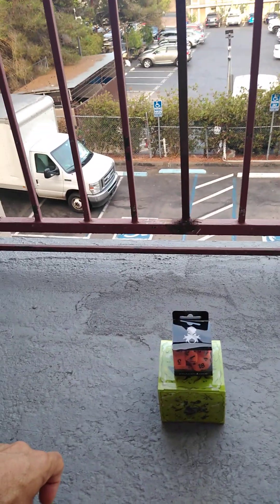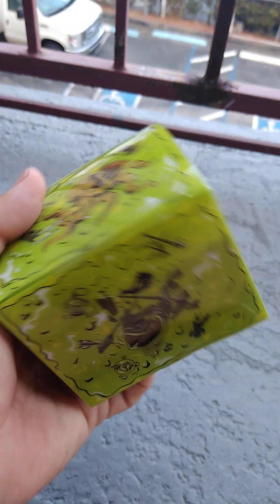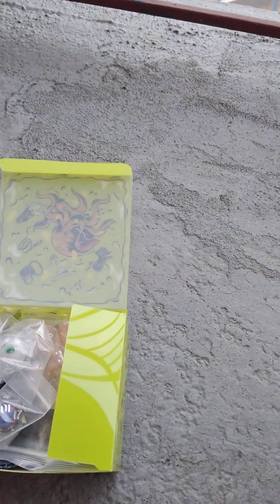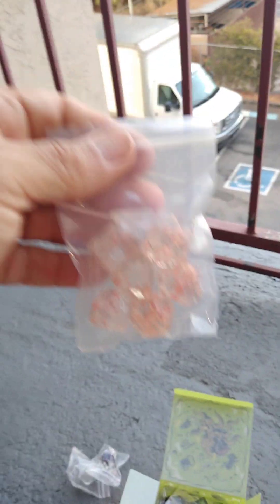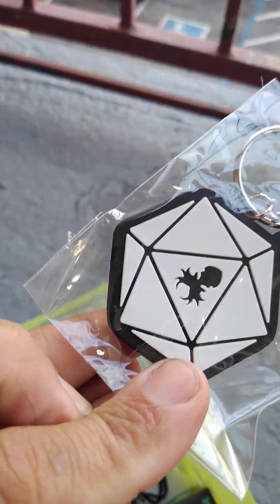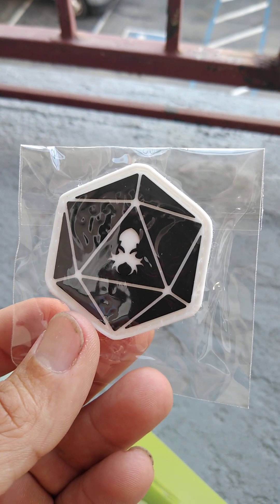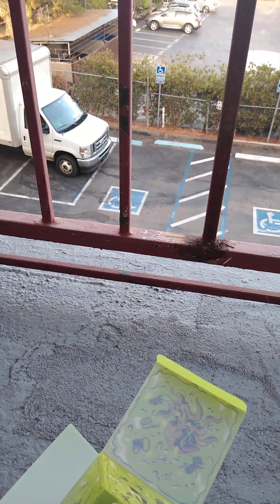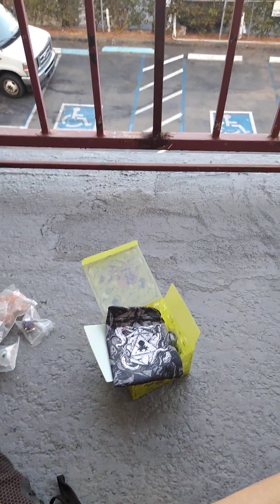Gelatinous Cube Mystery Box from Kraken Dice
San Diego ComicCon hotel balcony unboxing